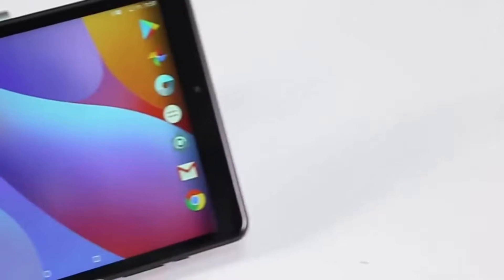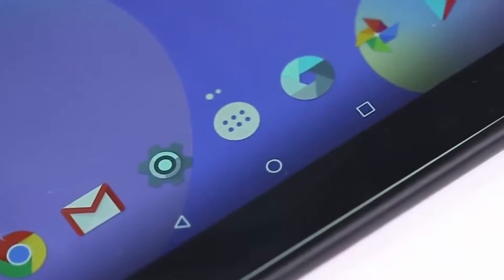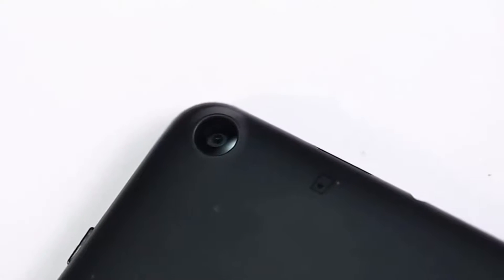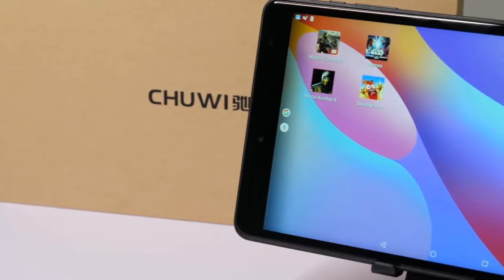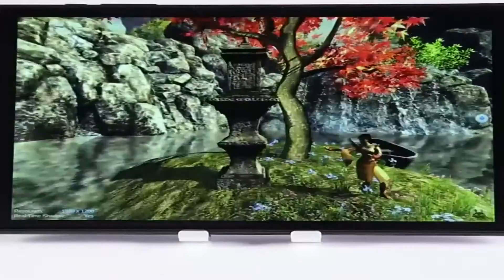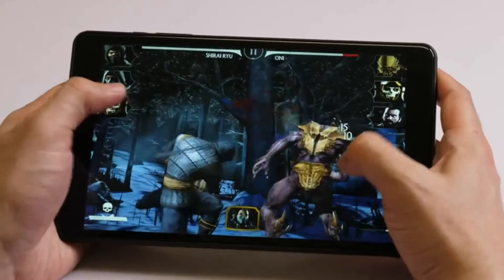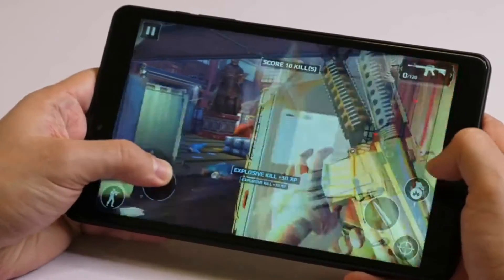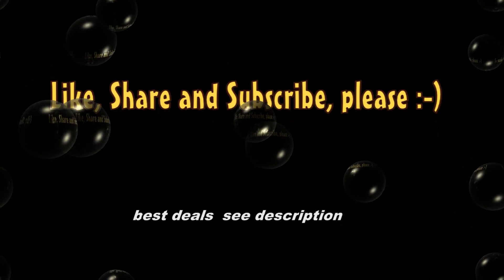Chuwi Hi9 Tablet PC Review - Price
Chuwi Hi9 Tablet Price - Buy  online  - Compare Prices

Chuwi Hi9 Tablet PC - BLACK 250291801
8.4 inch Android 7.0 MTK8173

Original Box CHUWI Hi9 64GB MTK8173 Quad Core 8.4 Inch Android 7.0 Nougat Tablet PC

[HK Stock]Chuwi Hi9 Tablet PC MTK8173 Quad Core 8.4 Inch 2.5K IPS 2560*1600 4GB RAM 64GB ROM Android 7.0 Dual Band Wifi - Black+Gray

Newest! CHUWI Hi9 Tablet PC Android 7.0 MTK 8173 Quad core Up to 1.9GHz 4GB RAM 64GB ROM 2560x1600 8.4 inch Screen 5000mAh

Chuwi Hi9 Tablet PC Specifications :
Equipped with a 8.4 inch 10-point touch display, brings your photos and videos to life. Android 7.0 OS ensures you more wonderful user experience. Powered by MTK8173 quad core 1.9GHz processor, offers you smooth operation and stable multitasking experience. Rear-facing + front dual camera for capturing memorable moments and high quality pictures in daily life.
Chuwi Hi9 Tablet PC Features :
● CPU: MTK8173 Quad Core 1.9GHz
Equipped with better performance, delivering plenty of power for your use
● GPU: PowerVR GX6250
Better and faster in playing games and watching videos than the previous generation
● 8.4 inch 10-point Capacitive Screen with 2560 x 1600 Resolution
Natural finger-touch screen with 2560 x 1600 resolution boasts impressive color and clarity and IPS technology provides wide viewing angles
● 4GB LPDDR3 RAM for Advanced Multitasking
Substantial high-bandwidth RAM to smoothly run your game, photos and video-editing applications, as well as multiple programs and browser tabs all at once
● 64GB eMMC ROM Storage Capacity
Provides room to store pictures, videos  and more
● TF Card Expansion
Accepts compatible cards up to 128GB ( not included ) for easy expansion
● Dual Cameras for Photos and Face-to-face Chat
2.0MP front camera + 5.0MP rear camera